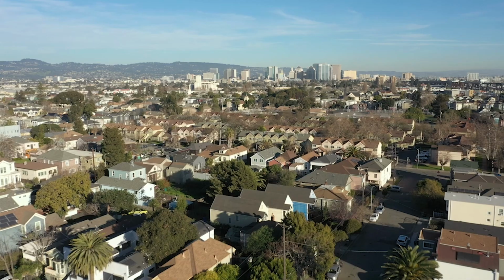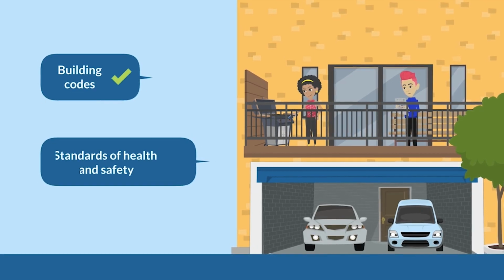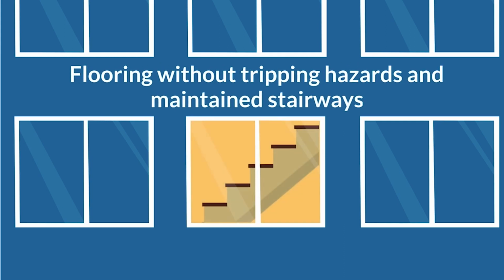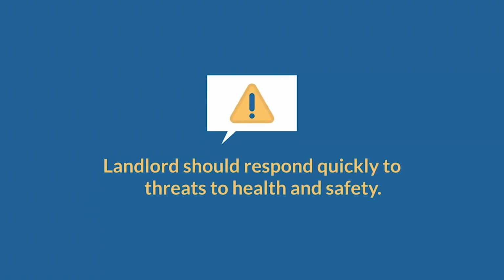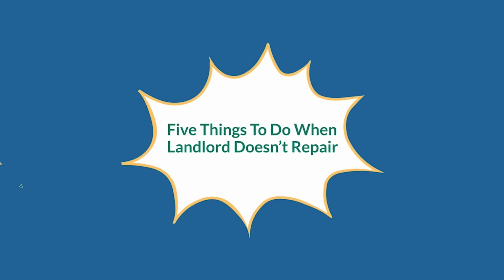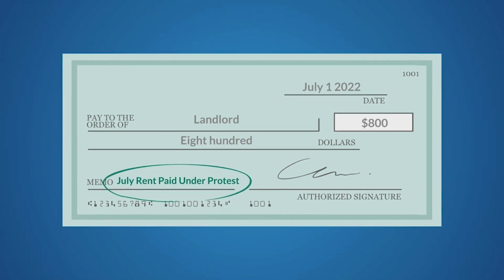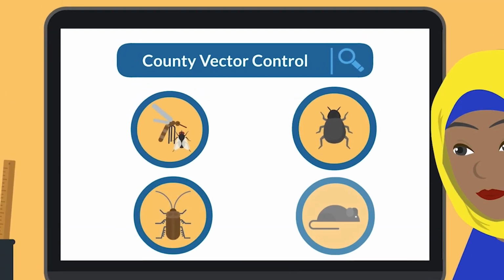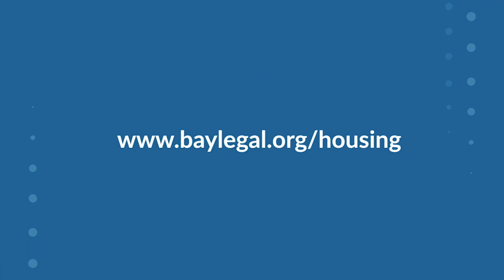Healthy Housing - Know Your Rights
You have a right to healthy and safe housing. This is called habitability. The right to habitability is the right to have housing that is fit to live in. Landlords AND tenants have obligations when it comes to a safe and healthy living space. In this video, we will explain what those obligations are, and we will also explain your rights as a tenant. Under California law a landlord is required to provide housing that meets building codes and minimum standards of health and safety.